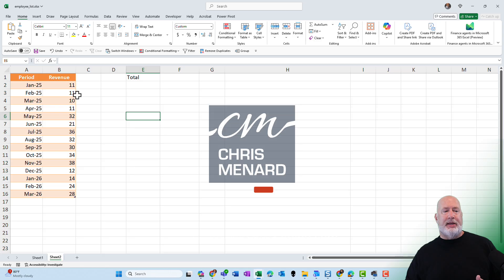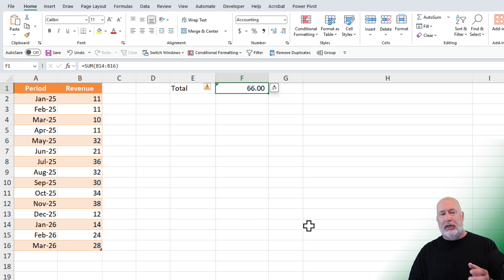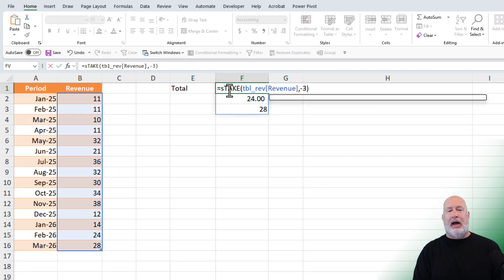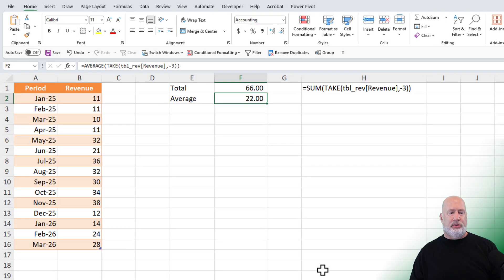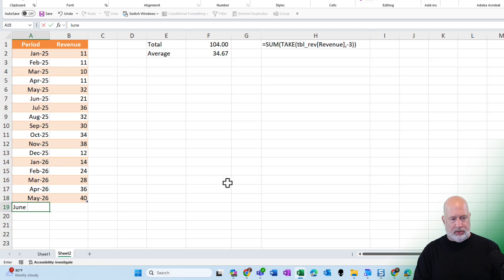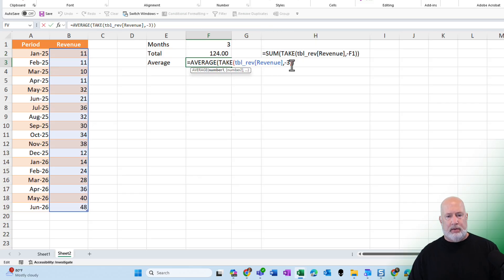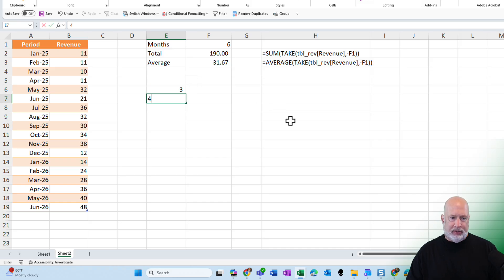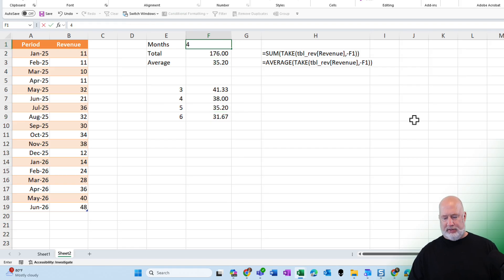How to Use the TAKE Function in Microsoft Excel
Learn how to use the TAKE function in Microsoft Excel to efficiently calculate totals and averages for the first or last rows of your data.

In this video, I cover practical examples of the TAKE function, including dynamic formulas that update as you add new data, and tips for making your calculations more flexible.

Whether you’re tracking monthly revenue or need to quickly adjust your analysis period, you’ll see step-by-step how the TAKE function can streamline your workflow in Excel.

Download the sample file and follow along to master the TAKE function in Excel.

Chapters

00:00 Introduction to the TAKE function in Excel
00:26 Setting up your data as a table
00:49 The problem with static formulas
01:13 Using the TAKE function for recent data
01:36 Getting the last N rows with TAKE
02:08 Wrapping TAKE in SUM and AVERAGE
02:41 Making your formulas dynamic
03:15 Adjusting the number of months dynamically
04:23 Viewing multiple periods at once
04:45 Final tips and resources

Excel

-- EQUIPMENT USED
○ My camera